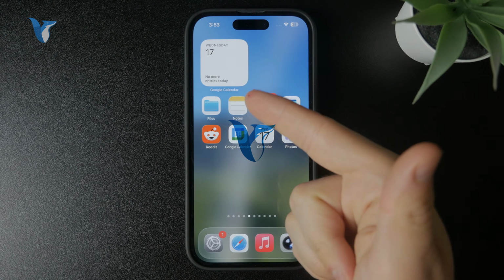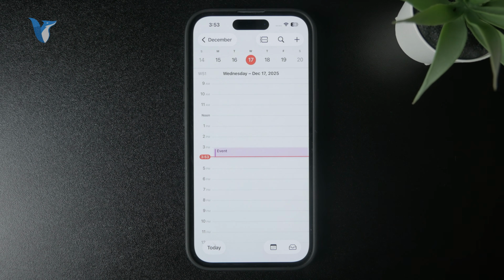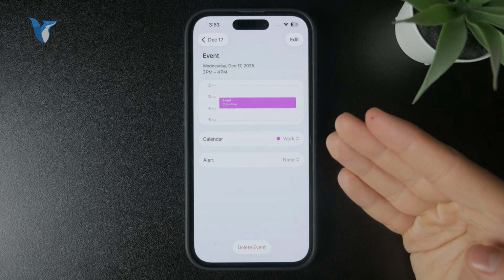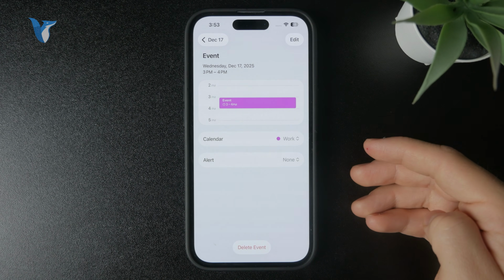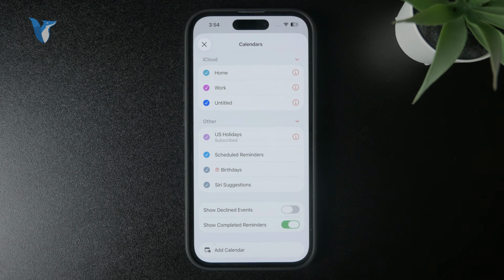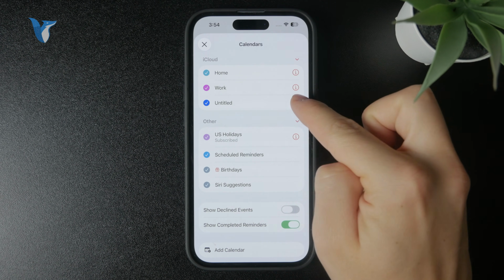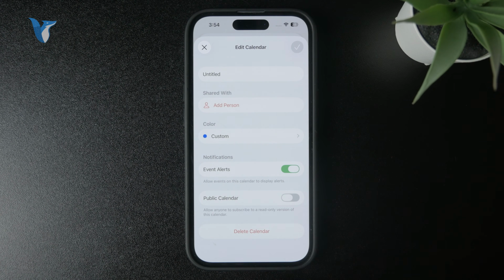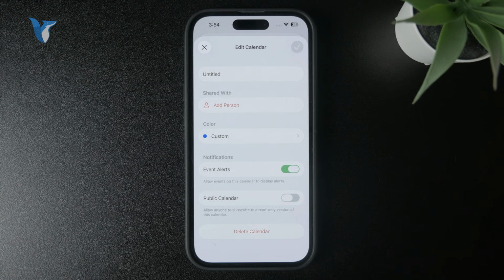How to Remove Spam Event from Calendar iPhone (tutorial)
Tired of weird calendar events showing up on your iPhone? This video shows you exactly how to remove spam events from your iPhone Calendar and prevent them from coming back.